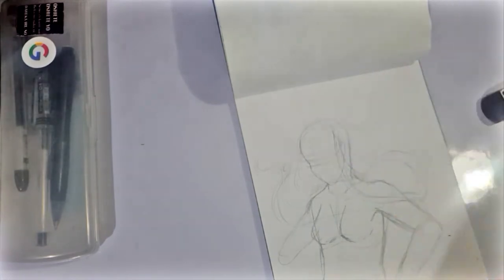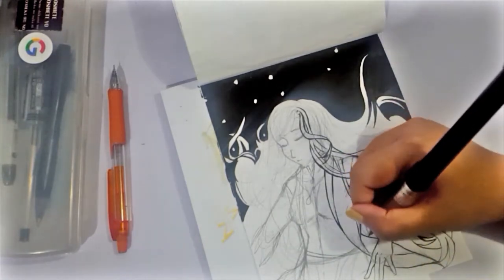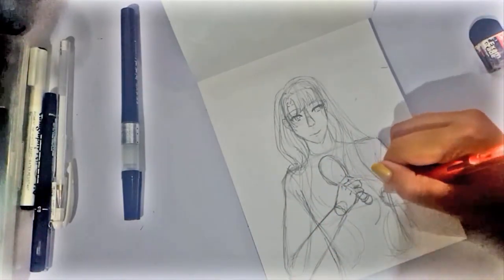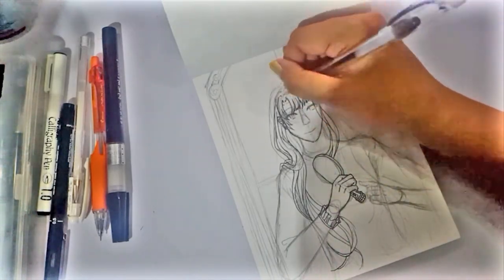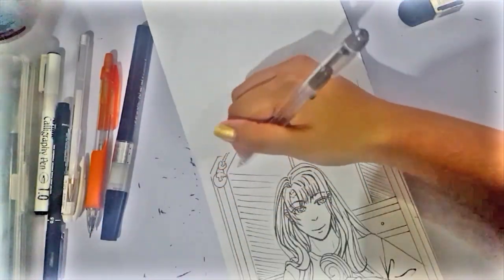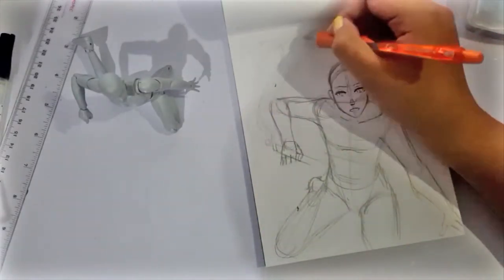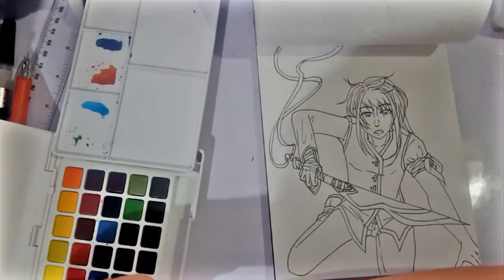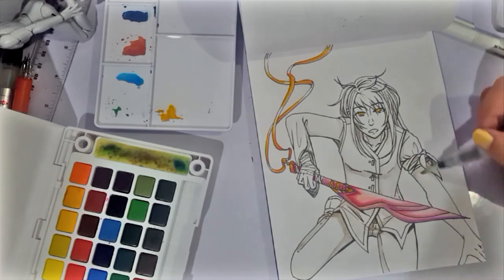[Inktober] Day 04 to 06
Late upload and I'm a day behind now because being tired is real huhuu

+Cycles
---Audionautix

+Wheel Of Karma
--- Audionautix